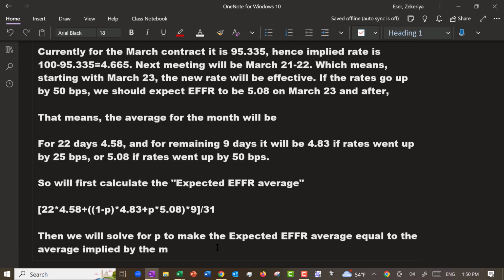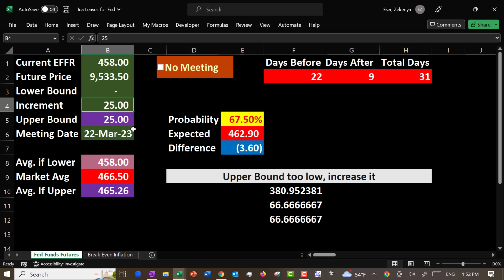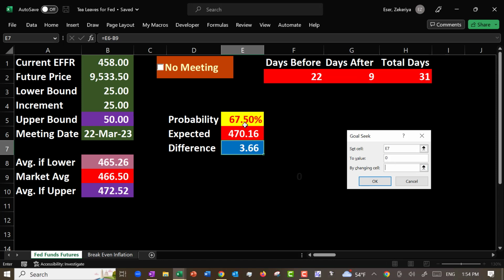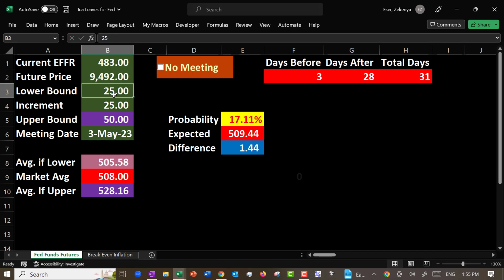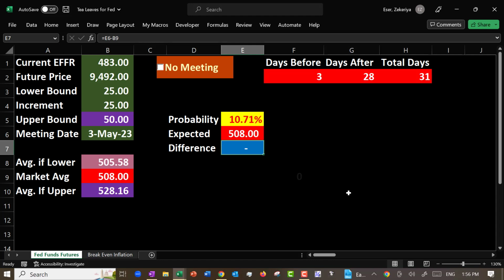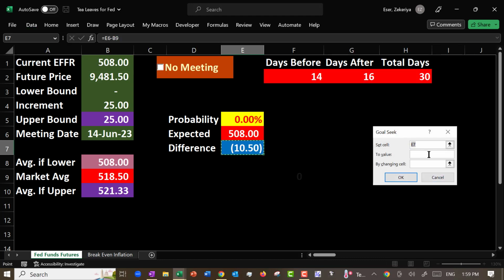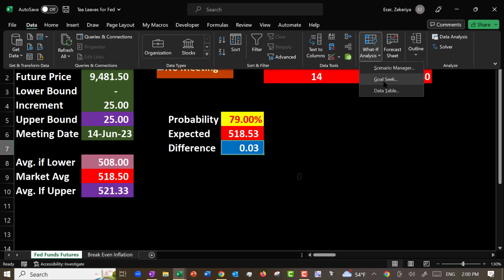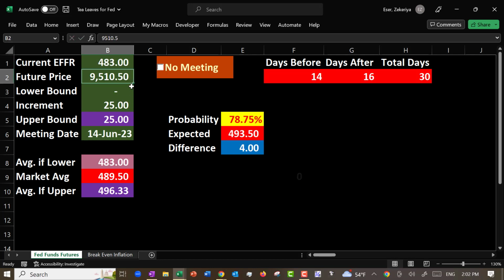FIN 420 Feb 20 Part 3 of 4